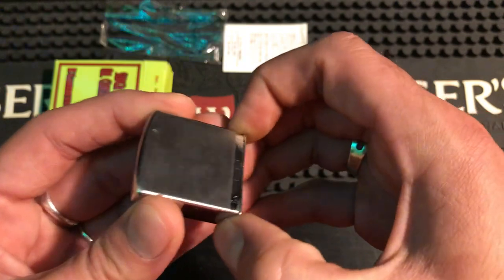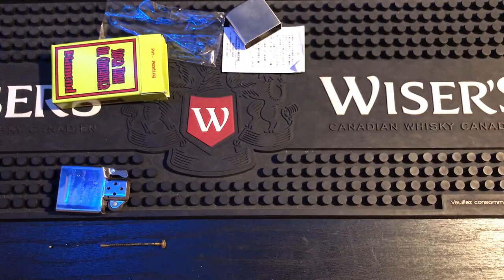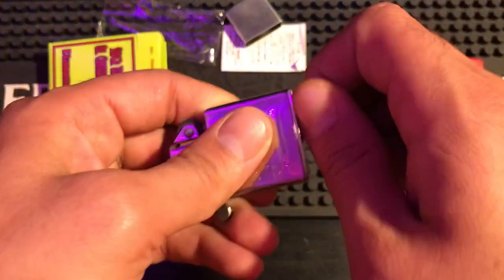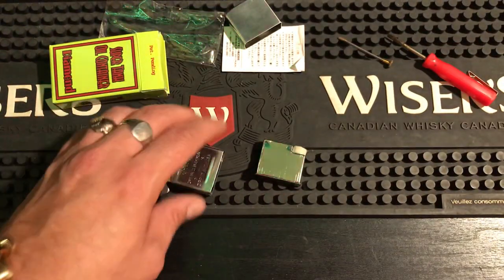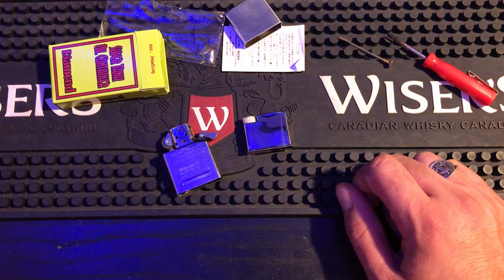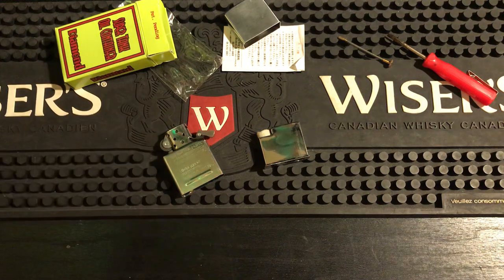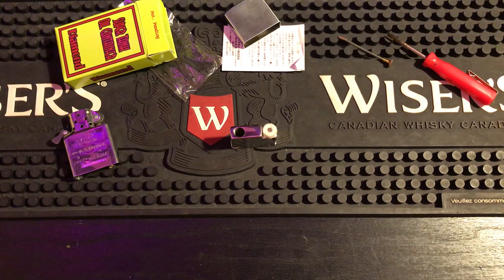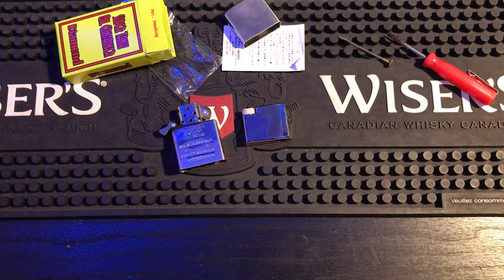The Ultimate Zippo Insert Fuel Efficiency At Its Best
Steel gasket sealed super tank made by Diamond. Most fuel efficiency insert.

0:00 Intro
0:34 The Parts
0:47 How It Works
3:10 Known Issues
5:32 Pricing
6:48 Does It Actually Work?
8:00 How Long To Evaporate?
9:40 Outro